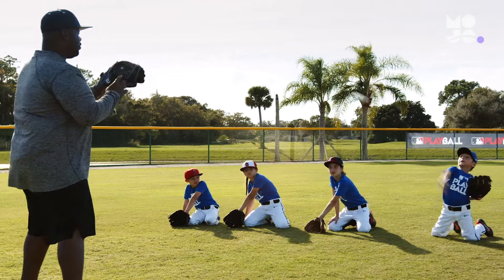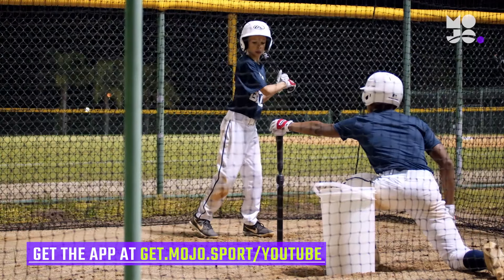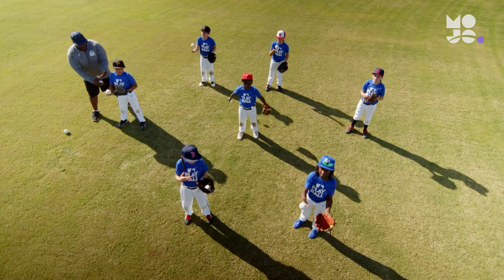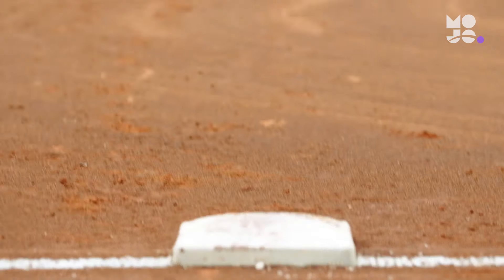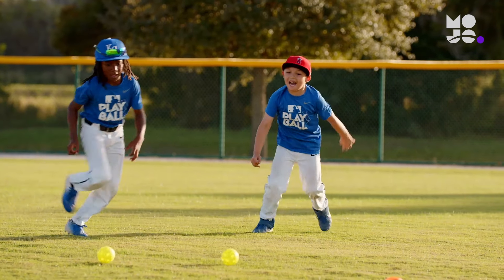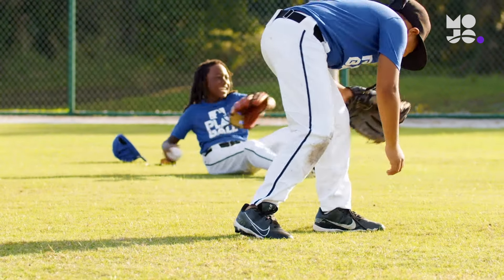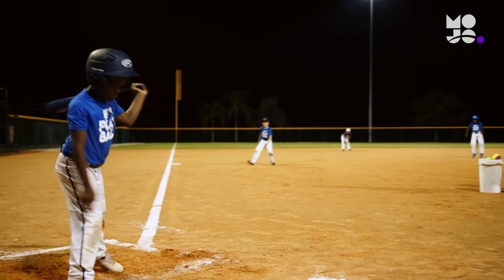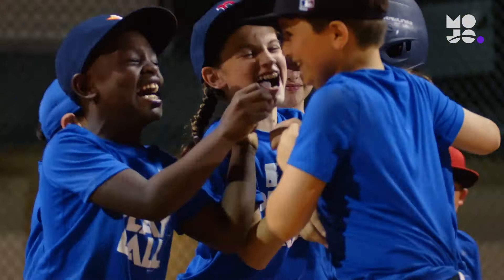10 Best Baseball Drills for 6 Year Olds | Fun Baseball Drills by MOJO | Download the MOJO App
Psst… hey Coach! MOJO is a free app that helps you plan incredible practices in seconds, with drills like the ones in this video. Download MOJO for free: get.mojo.sport/youtube

The most important part of youth baseball drills? They have to be FUN, while teaching essential baseball skills.

These 10 fun baseball drills are kid favorites (perfect for your 6 year olds!) —and coach approved. Whether young players are hitting, throwing a ball, fielding, or running bases, they will learn about proper form, and, eventually, how to knock their season out of the park. (P.S. your 7 and 8 year olds might love these drills, too!)

Here are the kids baseball drills in order:
:06 Belly Up
1:11 Lazy Catch
2:29 Tee Time
3:46 Selfies
5:09 Basepath Relay
6:29 Clean Up Crew
7:33 Over Under
8:38 Bullseye
9:58 Blast Ball
11:15 Water Balloon Derby

MOJO’s free youth sports coaching app features world class activities and technology that are backed by MLB, the NBA, NFL FLAG, FC Barcelona, US Youth Soccer, Positive Coaching Alliance, and many others.

Sports available on MOJO:
— Soccer
— Baseball
— Softball
— Basketball
— Flag Football

GET MOJO:
Get the app for free: get.mojo.sport/youtube